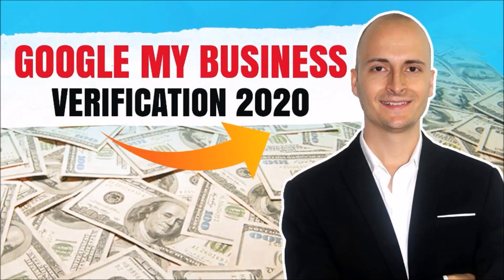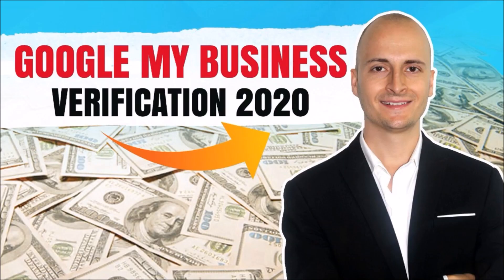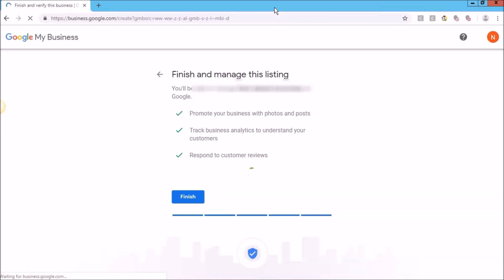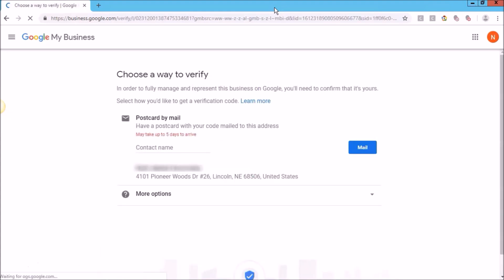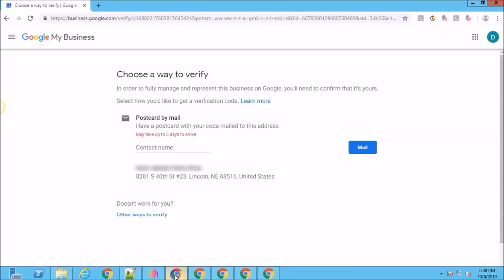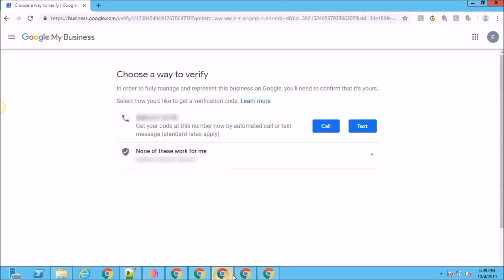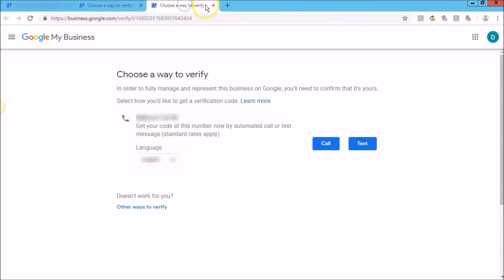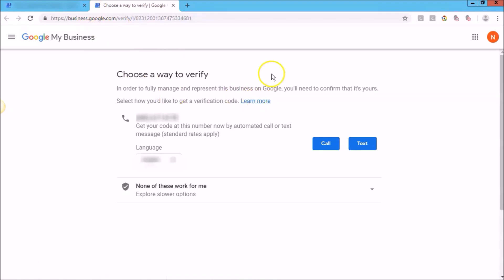Google My Business (GMB) Instant Verification Method Hack Without Postcard 2020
Google My Business (GMB) Instant Verification Method Hack Without Postcard for 2020.

With this GMB method you drive more local search traffic to your own business, clients and PPL campaigns.

This GMB verification method is hot right now and you want to start building traffic immediately.

You can still verify your own or your clients’ GMB listings using postcard.

Google may not send the postcard to every single address though – so it’s good to have another Google My Business instant verification method that is not predicated on Google sending postcards which may or may not arrive.

I thought I’d also share my extract GMB strategy on how I go about choosing locations and optimizing GMB listings.

The first thing you need to decide on is whether you go down the PPL/CPA path or start a lead agency.

It’s advisable to have a business model in place before you put any money into this, do we agree?

So, in case you go down the CPA/PPL route, I recommend getting approved on AT LEAST 2 cpa networks before building any listings.

You can use Offervault to find several cpa networks that have the kind of offers you’re looking for.

If you’re a lead agency then you should do some research and determine some categories that will give you a high payout per lead.

How do you know how much a business may pay for a qualified lead?

Open Google’s Keyword Planner to see how much advertisers pay per click. Many businesses pay per click to drive traffic and spend a lot more to get a lead than what they would pay for your Google My Business traffic.

If the suggested bid for a keyword is $10 and we assume that it takes 10 clicks to get a lead, then it costs a business $100 to generate a lead.

So, you can easily charge $50 knowing that you undercut Google by 50% and give your clients a much better price at the same time. It’s a win-win situation.

This Google My Business method is hot right now and you don’t want to miss out on this.

Click the link below this video for more info.

I hope you liked this Maxbounty tutorial for beginners.